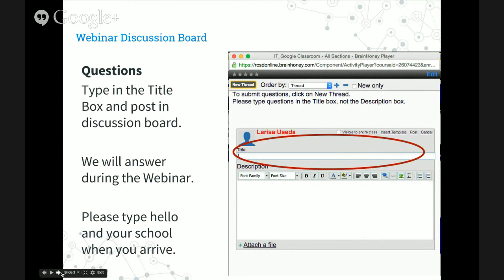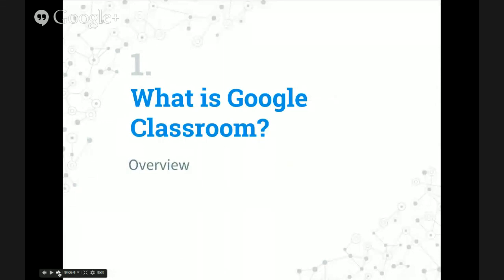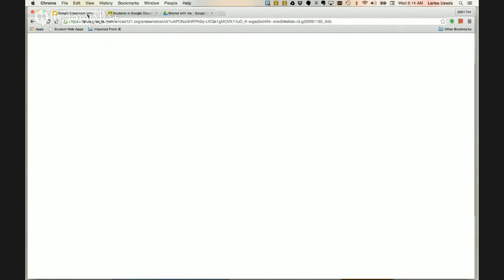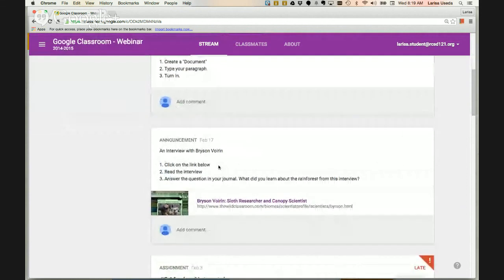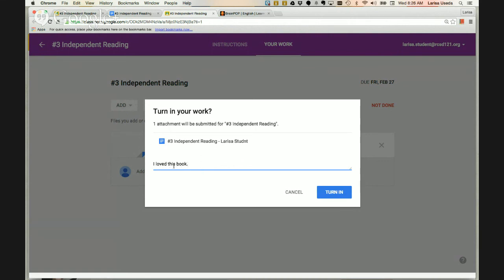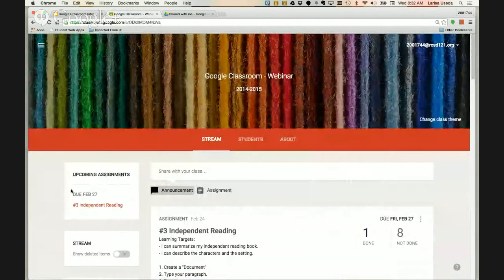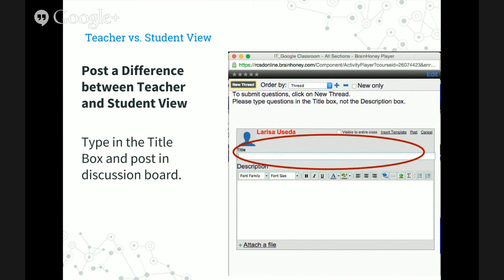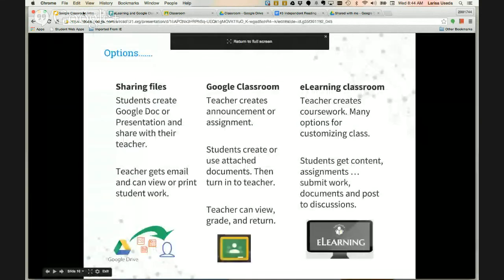Google Classroom Webinar